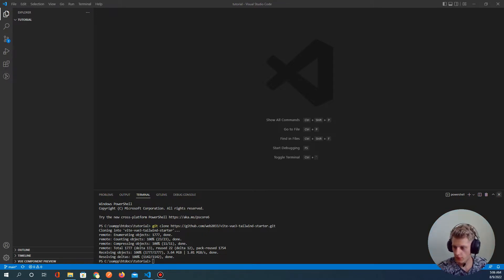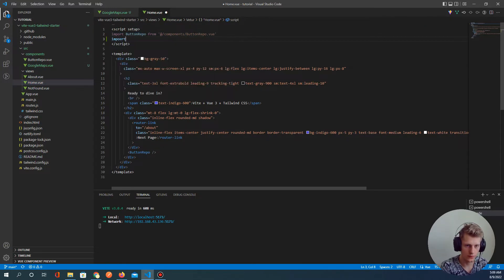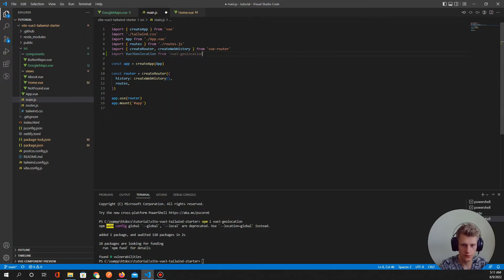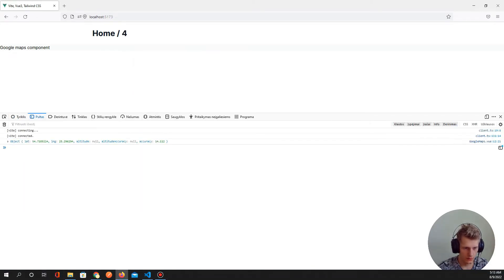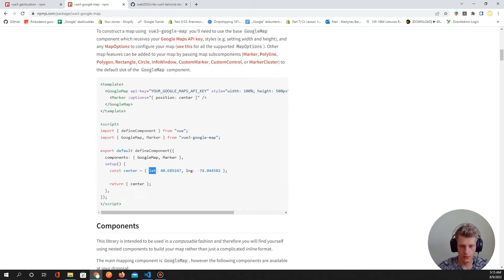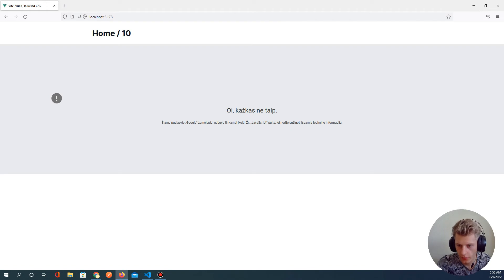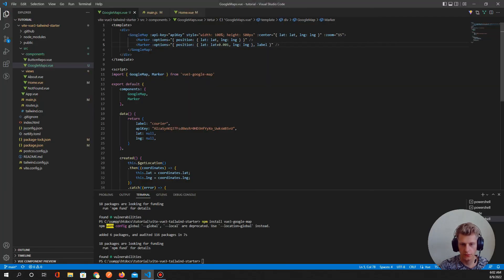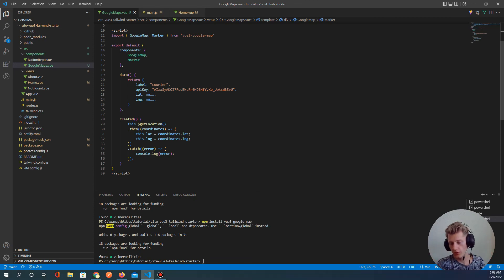Vue JS Google Maps & Geolocation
If you don't know how to get current location of your device and display that locations on Google Maps using Vue.js. In this tutorial, I will show you how to do that using VUE JS 3. Including an explanation of how it works.

Links:
👉Vite, Vue3, and Tailwind CSS starter kit.

0:00 Introduction
00:50 Installing VueJS
02:00 Creating Google Map component
04:40 Installing VUE JS GEOLOCATION plugin
04:40 Installing VUE JS GOOGLE MAPS plugin
12:00 Generating Google Maps API